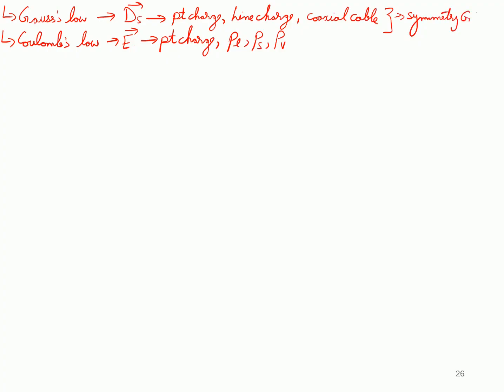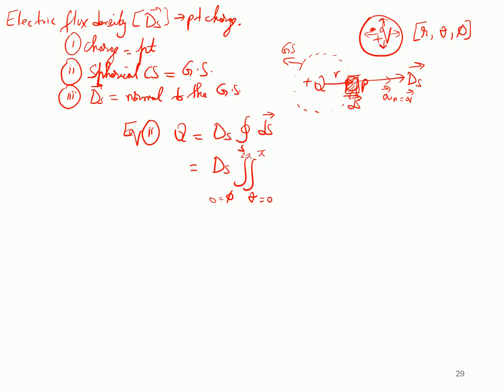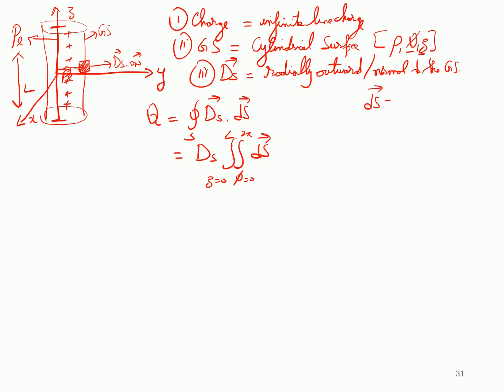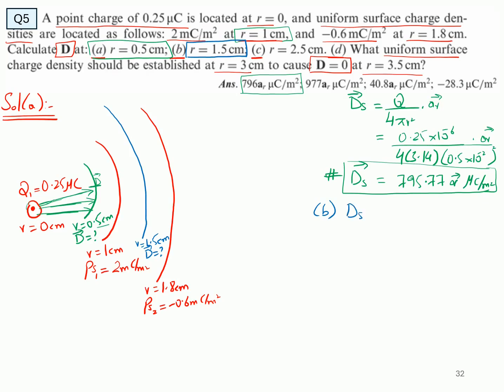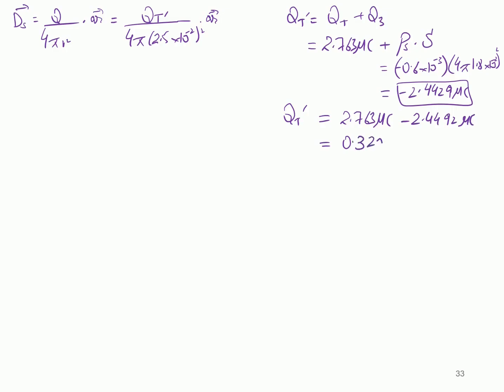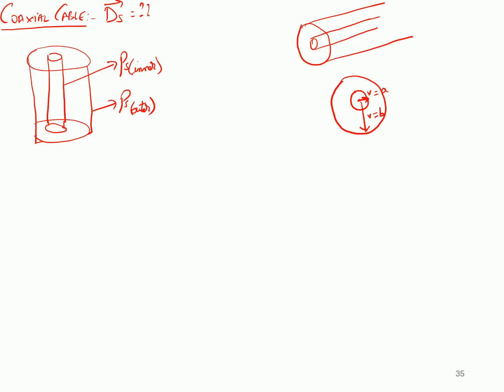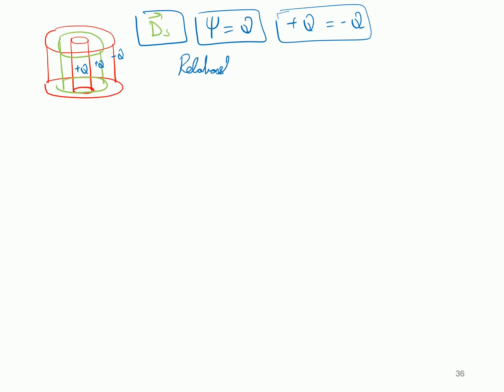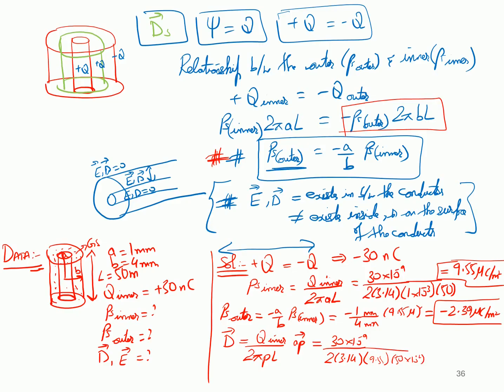Lecture 13 - Application of Gauss's Law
Point charge, line charge and coaxial cable distributions